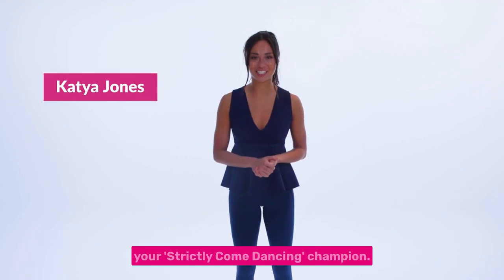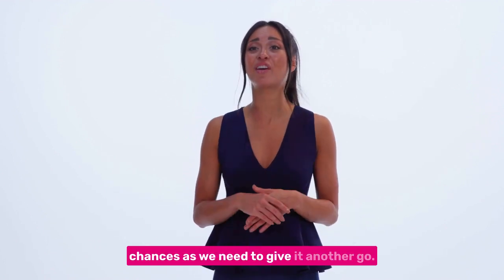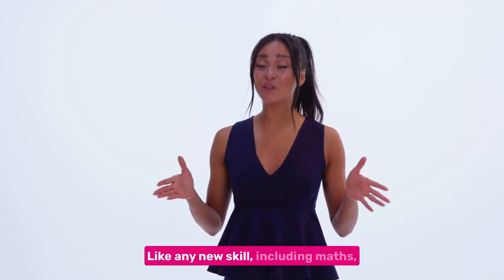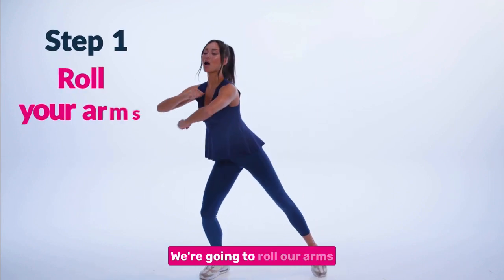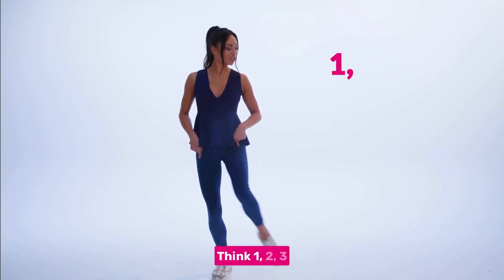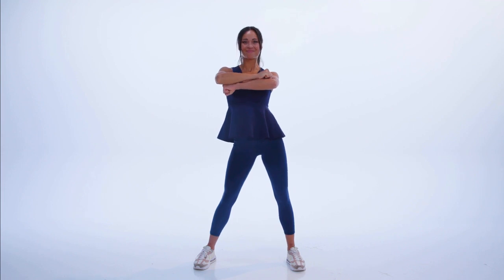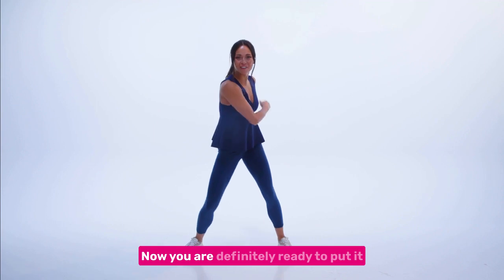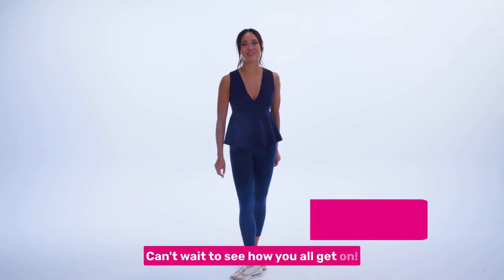Numbers & Dancing with Katya Jones | National Numeracy Day 2023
🤔 You might be wondering what dance and numbers have in common? There are a lot more similarities than you may think!

It’s completely normal to find maths difficult. But just like dancing 💃🏻, if we break things down into manageable steps and keep practising, we can ALL get better!

✨So, believe in yourself. Because I believe in you!

This National Numeracy Day, why not have some fun by trying out my dance routine, and see how far you can get? 💃🏻🕺🏻

📣There's lots of way to get involved on 17 May, from dancing, rapping, baking or even just nattering about numbers at home or at work. 📣

➡️ To find out more, get free resources, or to enter the competition head over